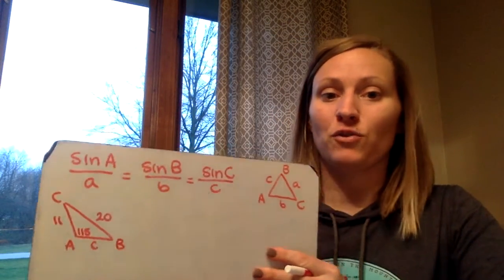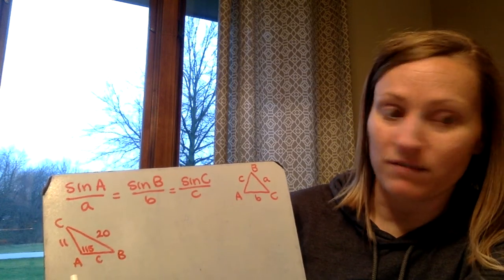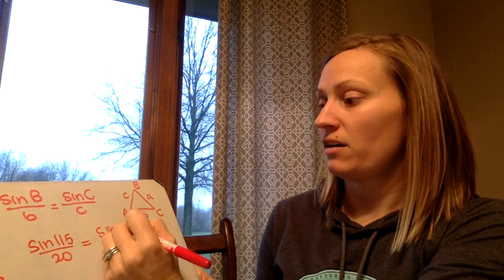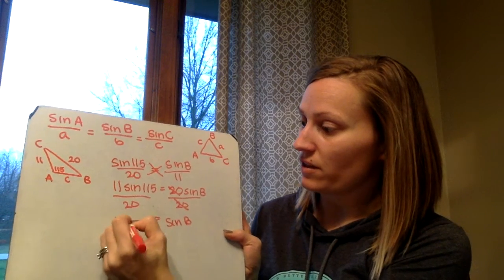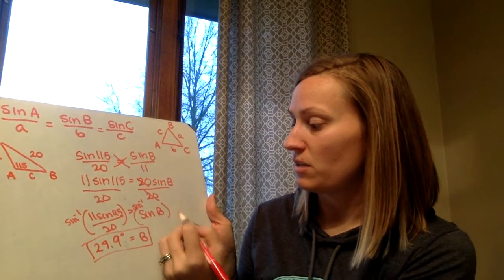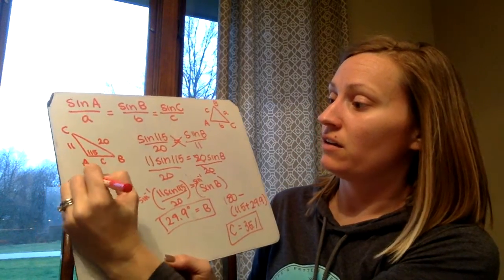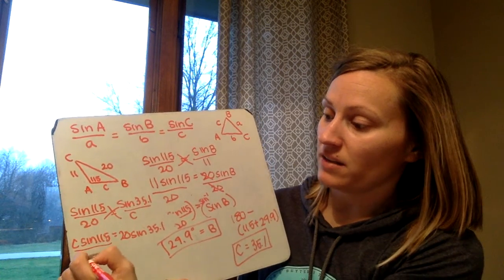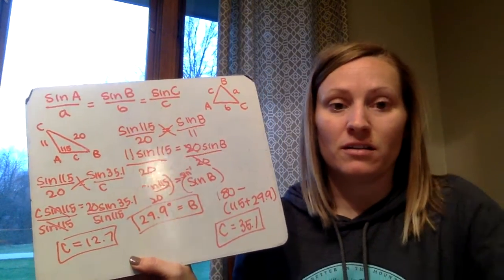Law of Sine